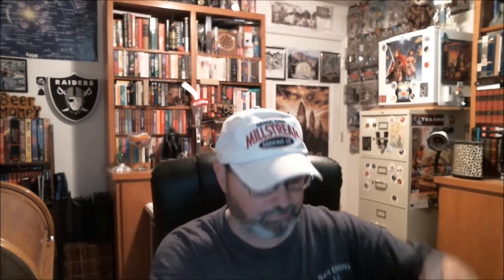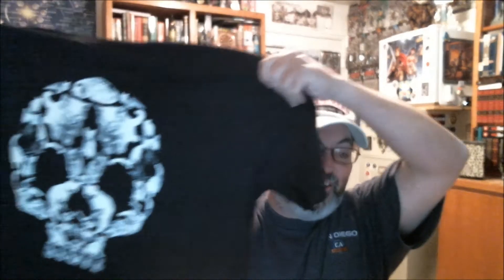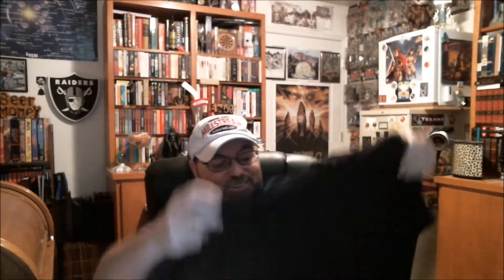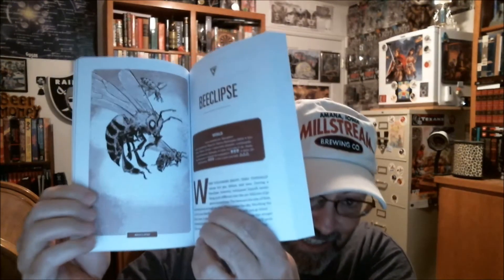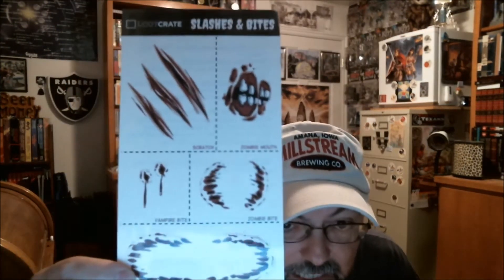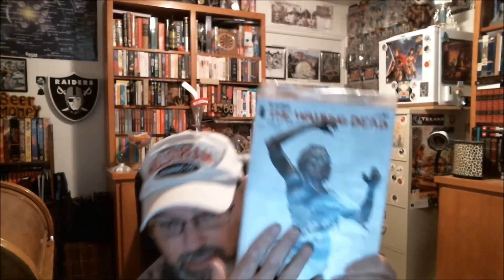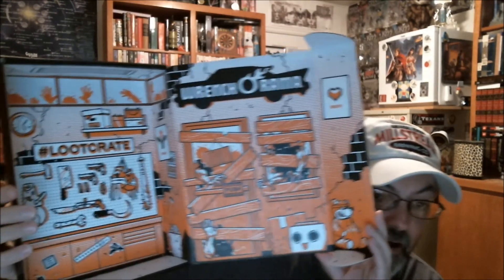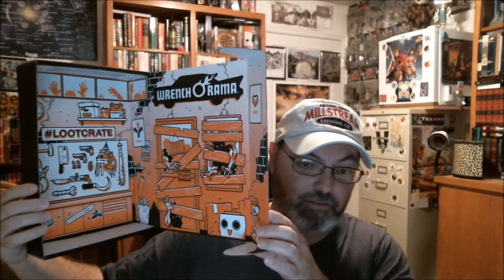LootCrate Unboxing: October 2014 Theme - Fear